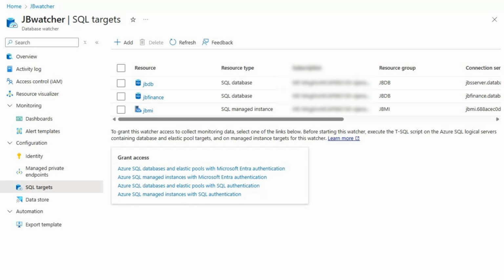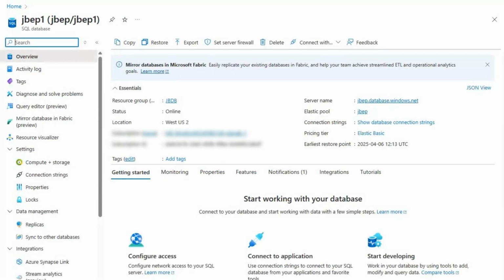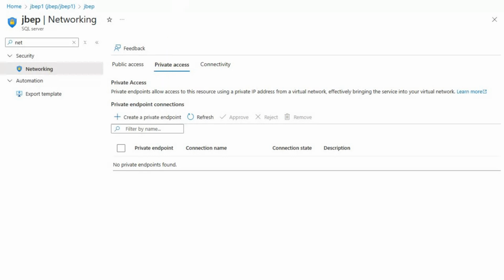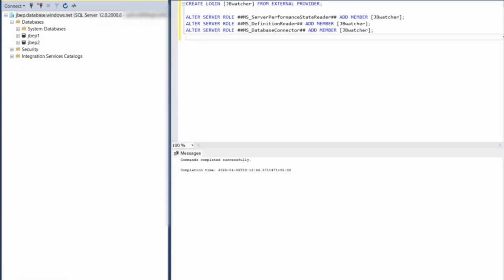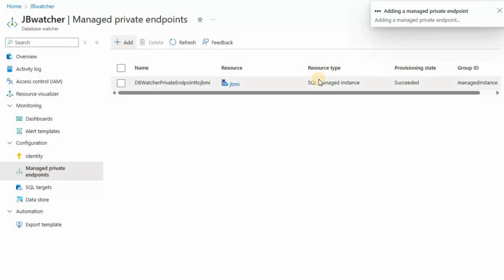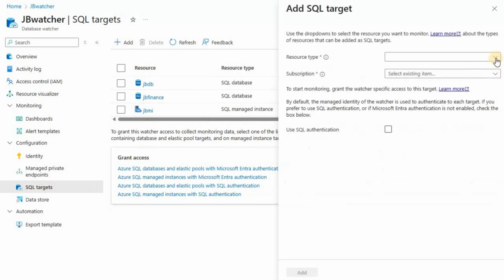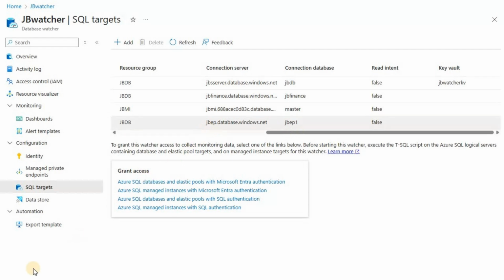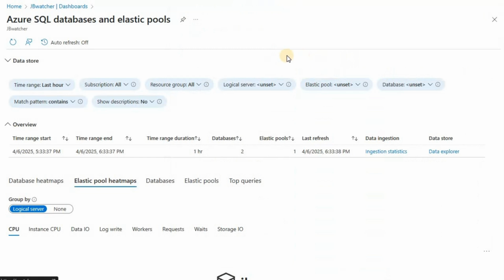Azure Database Watcher Series: Securing Azure SQL on Elastic Pool with Entra Auth & Private Endpoint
Welcome to another powerful episode in the Azure Database Watcher Series! 🚀
In this step-by-step tutorial, we focus on building the most secure connection between Azure Database Watcher and an Azure SQL Database hosted in an Elastic Pool using Microsoft Entra Authentication and a Managed Private Endpoint. 💡

If you’re a data engineer, cloud architect, security specialist, or database administrator who’s serious about monitoring Azure SQL workloads while staying compliant and locked-down in a private environment — this video is tailor-made for you! 💪

In this deep-dive walkthrough, you’ll gain practical insights into:

🔐 How to connect Azure Database Watcher to a SQL Database that is hosted in an Elastic Pool
🧑‍💼 Microsoft Entra ID Authentication: Why it’s the best identity-based access control method
🔗 Managed Private Endpoint: How it enables communication with private-access-only databases
🏗️ Setting up a highly secure, scalable, and production-ready monitoring architecture
🚫 Avoiding public endpoints to embrace Zero Trust security principles
⚡ Real-world enterprise use cases and best practices for monitoring Azure SQL securely

In today’s enterprise cloud environments, security is everything. 🔒
As organizations move sensitive workloads to Azure SQL Databases, ensuring those databases are monitored without exposing them to the public internet becomes a critical challenge.

Here's why this solution stands out:

✅ 1. Elastic Pool Integration
Many organizations use Elastic Pools to host multiple Azure SQL Databases cost-effectively. Monitoring such databases at scale requires integration with a tool like Azure Database Watcher. This tutorial shows exactly how to achieve that.

✅ 2. Microsoft Entra ID Authentication
Using Microsoft Entra Authentication (formerly Azure AD) ensures:

Centralized identity and access control 👤

MFA and conditional access policies for elevated security

Passwordless access management

Least privilege principles can be enforced more easily

No secrets or usernames/passwords in Linked Services 🔐

✅ 3. Managed Private Endpoint for Private Access
Your SQL Database is likely configured with private endpoint-only access, and that’s fantastic — but how do you securely connect Azure Database Watcher to such a resource?

Answer: With a Managed Private Endpoint inside the Database Watcher itself. 💡

This ensures:

Communication happens within the Azure backbone network only 🌐

No public IPs are ever exposed

Zero Trust architecture stays intact

Performance and reliability improve due to reduced network hops ⚡

Your security posture gets a serious upgrade 💂

📌 Step-by-Step Topics Covered
This video breaks down the entire process into easy-to-follow steps. Here’s what we cover in detail:

🧭 Step 1: Understanding the Components
Overview of Azure Database Watcher

Elastic Pool basics

Private endpoint vs. public endpoint access

Entra ID authentication vs. SQL Auth

🔧 Step 2: Preparing the Azure SQL Database
Ensuring it's hosted in an Elastic Pool

Confirming it has private endpoint access only

Making sure Entra Authentication is enabled

🔧 Step 3: Configuring Microsoft Entra Authentication
Assigning the correct roles to users or service principals

Granting access to the Azure SQL resource

Validating the login experience through Azure Data Studio or SSMS

🔒 Step 4: Creating the Azure Database Watcher

Selecting the scope of monitoring

Understanding the resource hierarchy

🔗 Step 5: Creating a Managed Private Endpoint from Watcher
Linking it to the SQL server hosting the elastic pool

Approving the private endpoint connection on the target resource

Validating private DNS zone resolution

✅ Step 6: Registering the SQL Target in Azure Database Watcher
Using Entra Authentication securely

Testing connectivity through private access

Confirming successful configuration via logs and metrics

🛡️ Why This is the Most Secure Method
By using Entra Authentication with Managed Private Endpoints, you're implementing one of the most secure and recommended architectures by Microsoft:

✔️ No password-based authentication
✔️ No exposure to the internet
✔️ Fully managed and identity-aware
✔️ Integrates with Conditional Access, RBAC, and security alerts
✔️ Complies with Zero Trust and regulatory standards
✔️ Seamless and scalable for enterprises

This is security and observability done right! ✅

🌍 Real-World Scenarios
This setup is ideal for many real-world enterprise and production-grade scenarios, such as:

📊 Monitoring mission-critical databases across departments
🏢 Organizations enforcing strict private access policies
🔐 Customers operating under compliance regimes like ISO, SOC 2, or HIPAA
📉 Reducing operational risk by eliminating reliance on usernames and passwords